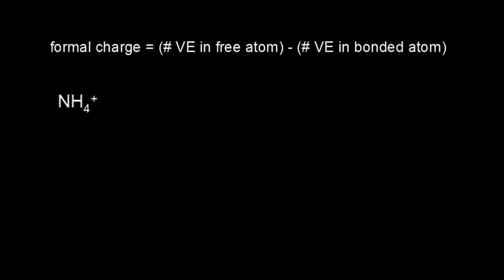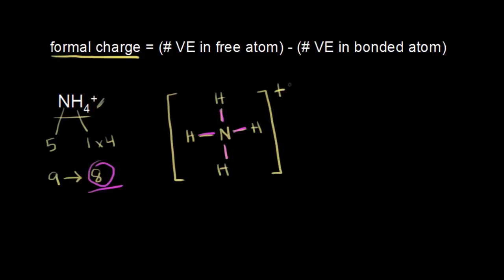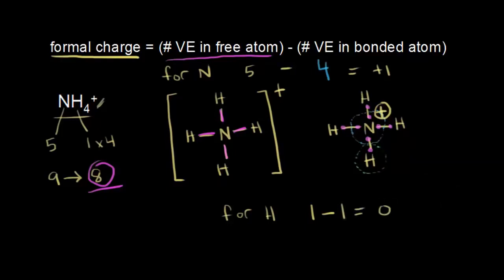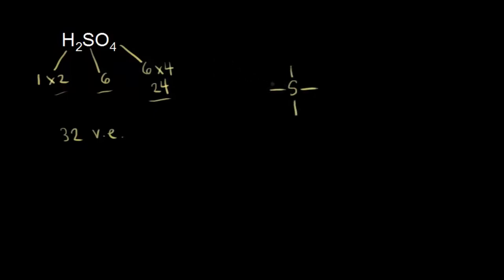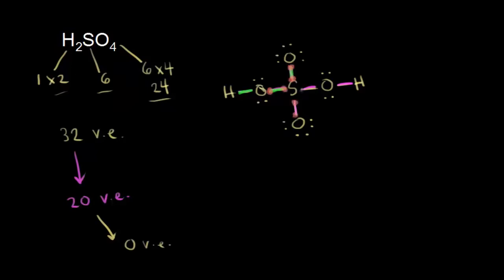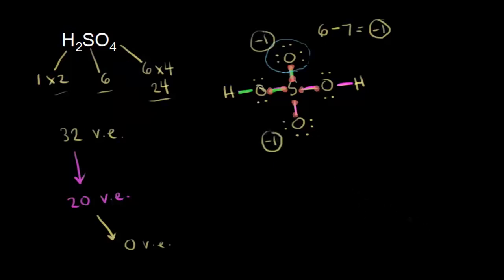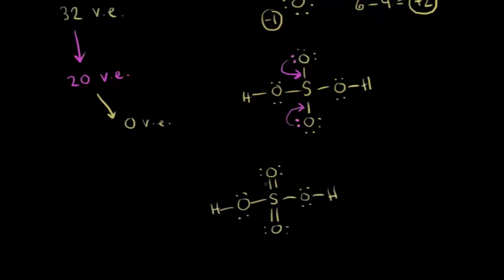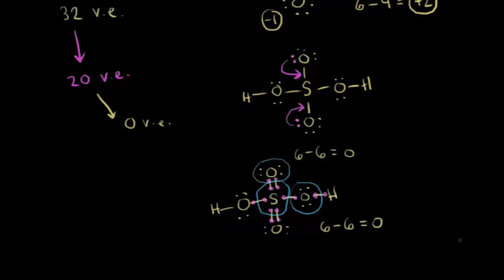Chemistry Chemical bonds - Formal charge and dot structures